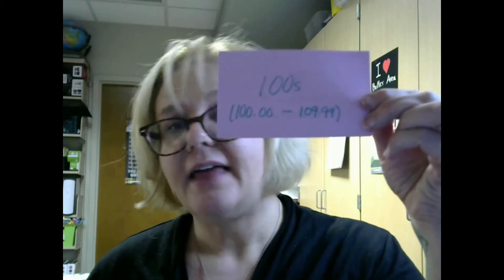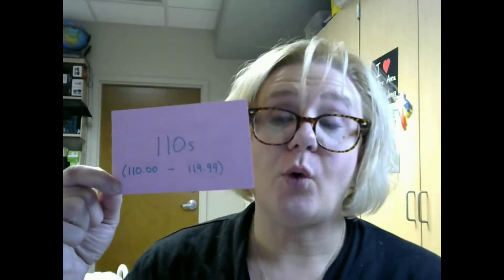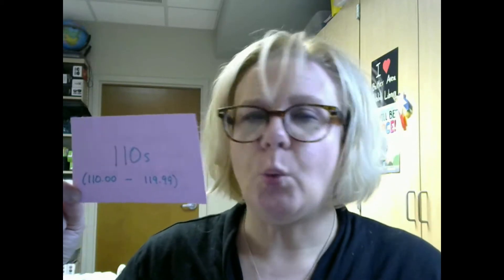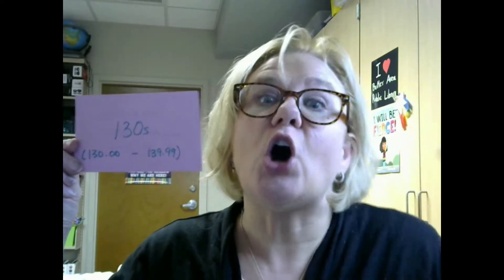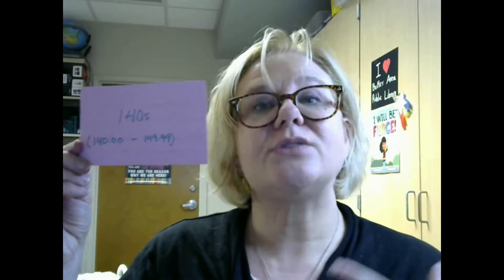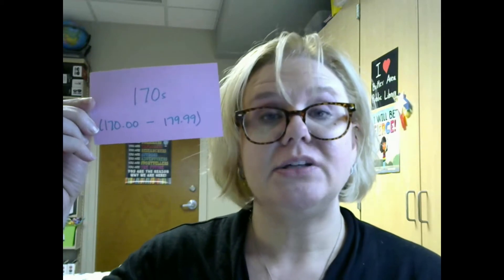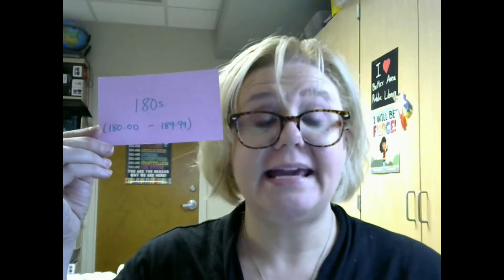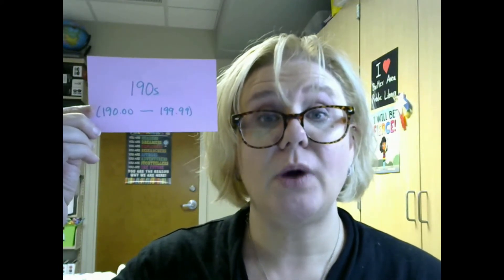Library 101 DDC 100s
Welcome to Library 101! This is a video series created by Ms. Tiffany, our children’s librarian. In each video, Ms. Tiffany will be teaching information about the library itself, about library services, information literacy in general.

In this video, Ms. Tiffany
teaches us about the 100s section of the DDC, and gives examples of materials found in that section.